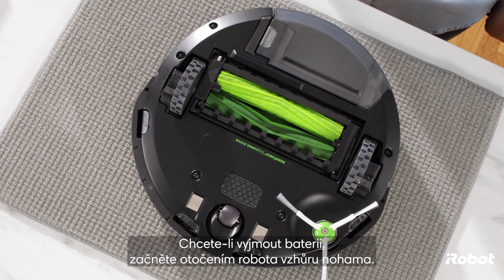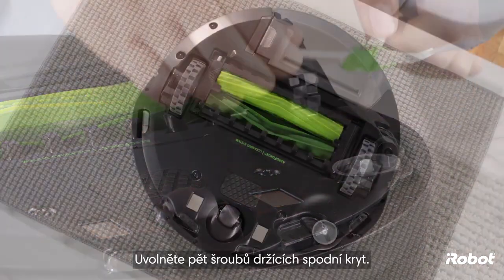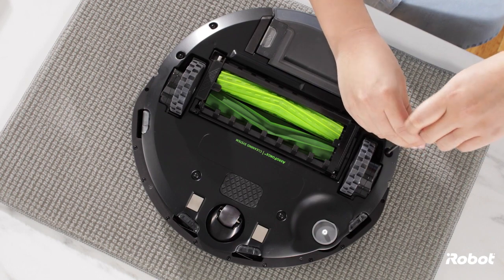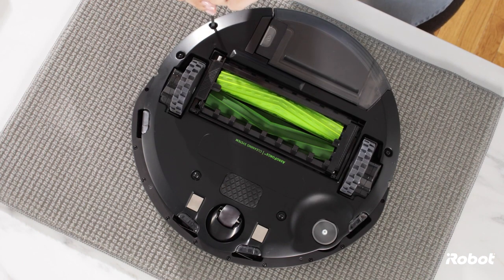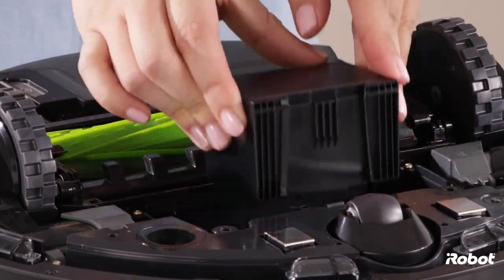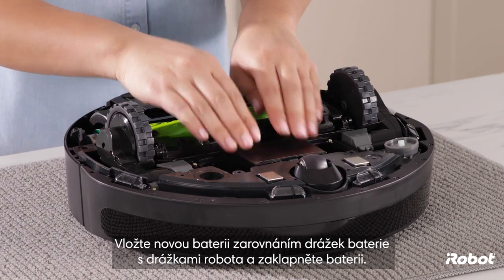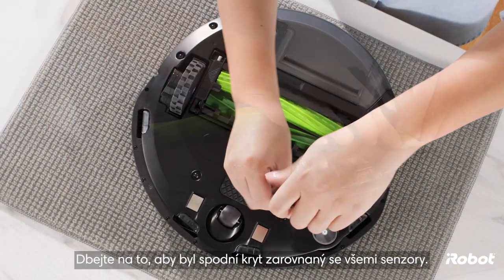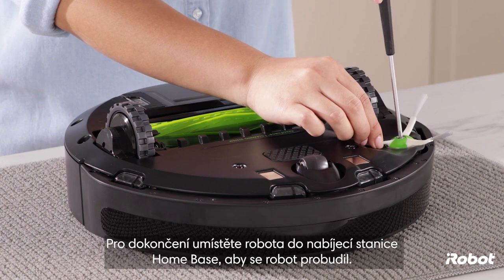Jak vyměnit baterii Roomba série i | iRobot® Česká republika 🟢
Jak vyměnit baterii robotického vysavače

iRobot, Roomba, séria i, Roomba i7, Roomba i6, Roomba i5, Roomba i4+, Roomba i3